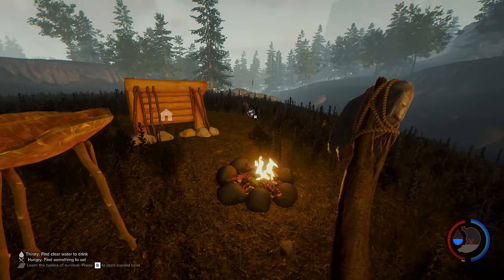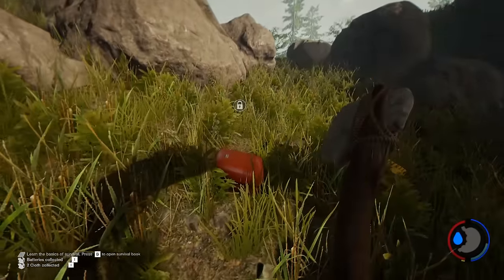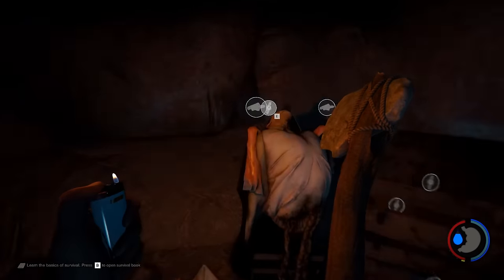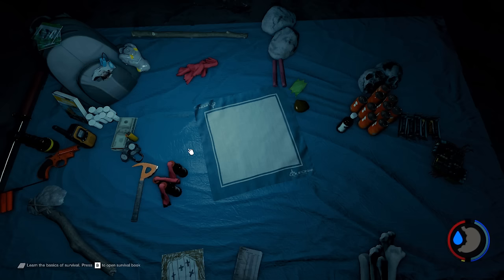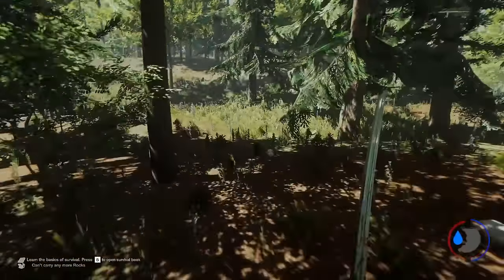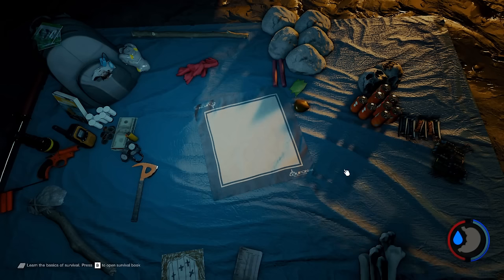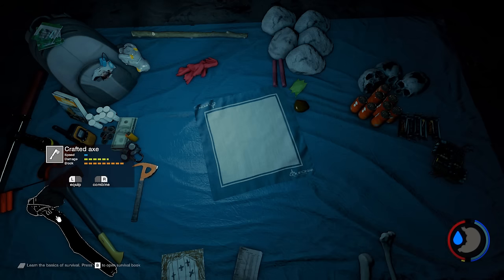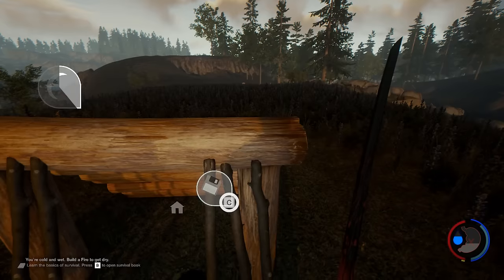The Forest Tutorial Let's Play Ep 2: Finding the Katana and Modern Axe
The Forest is a survival horror game in an open world where you must survive, build, and find your lost son in the forest. In this series I am going to show you how to survive and thrive in The Forest. In today's episode we go out and discover the katana, modern axe, and flashlight/torch. If you have any suggestions or need help please leave thoughts in the comment section below.

★Links★